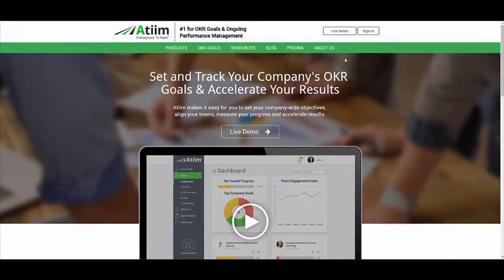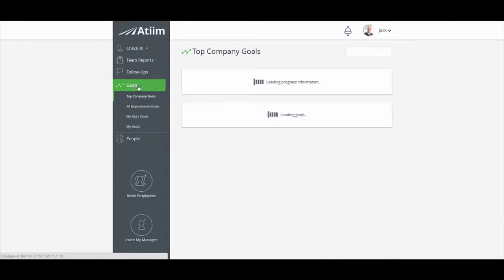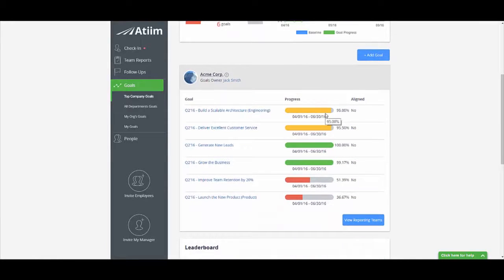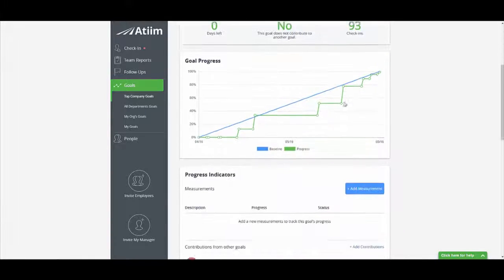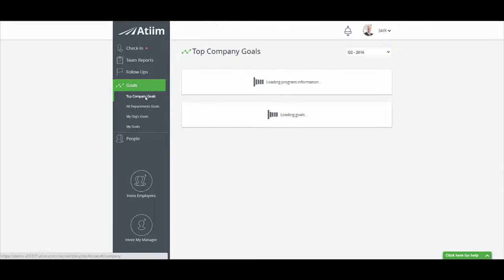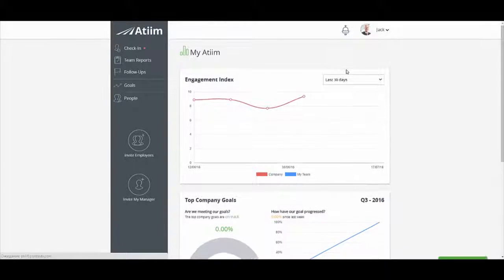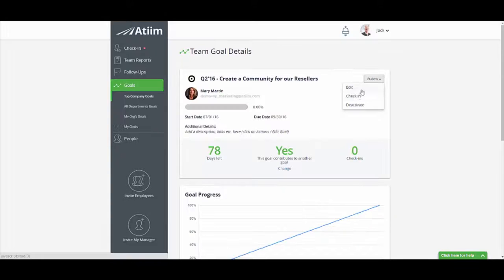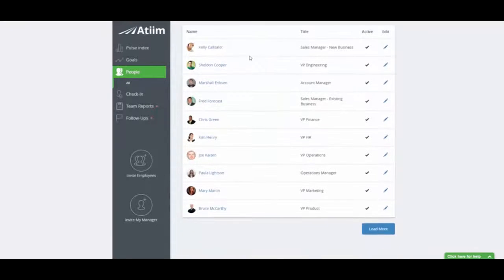Atiim OKR Goals Objectives and Key Results SaaS Software Video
A video about Atiim OKR Goals (Objectives and Key Results) SaaS, On Demand, Cloud-Based Software - a 60-second Video